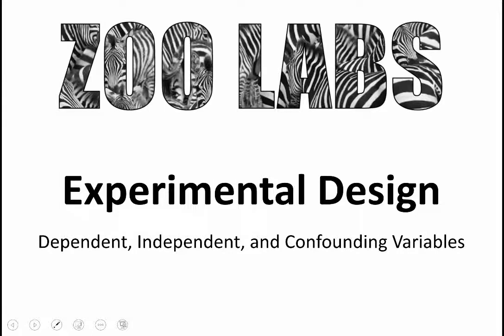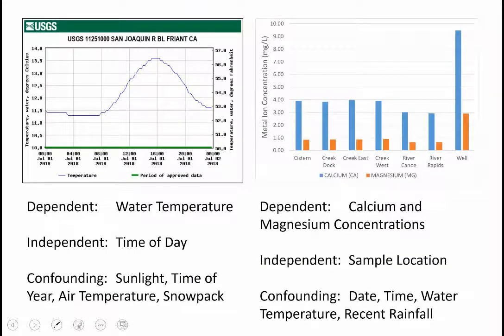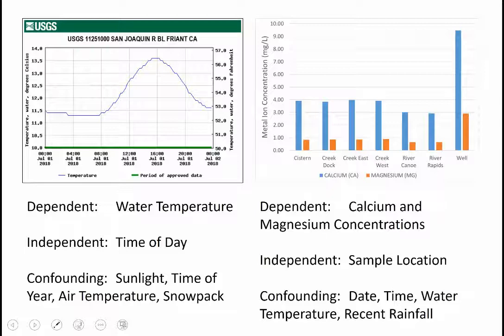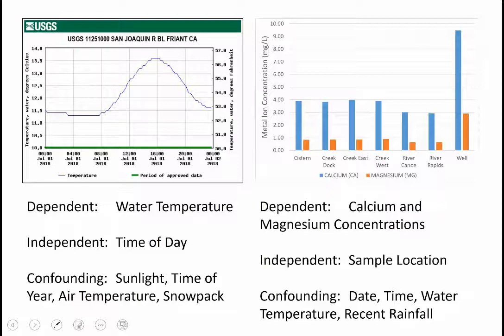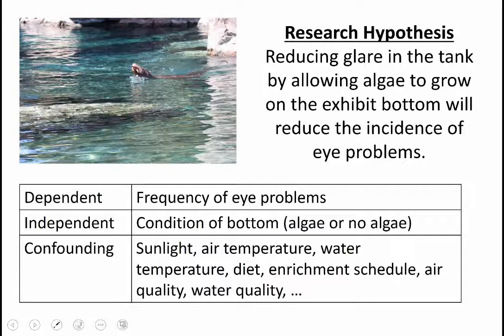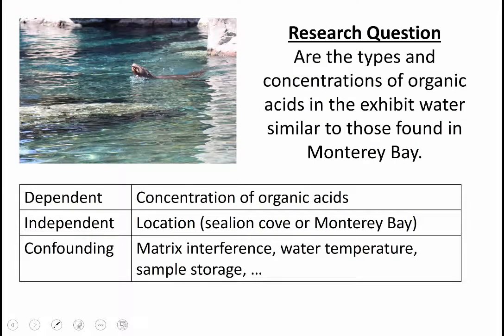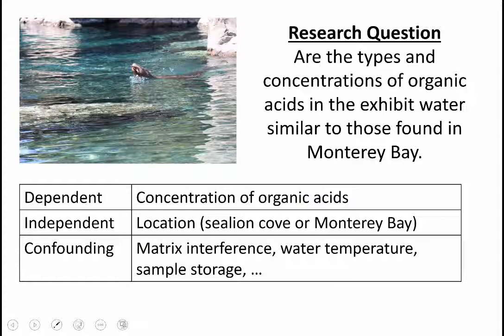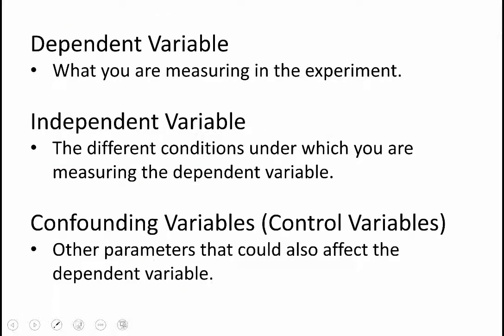Experimental Design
An overview of dependent, independent, and confounding variables.